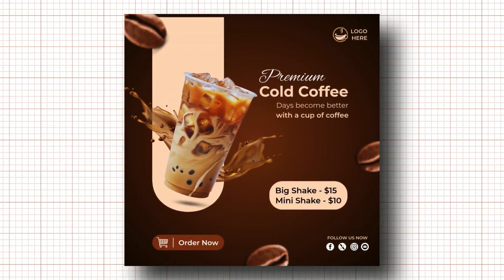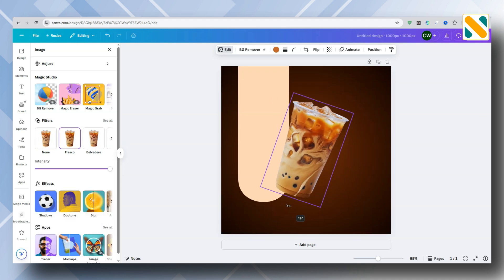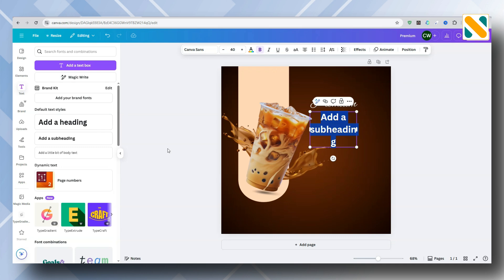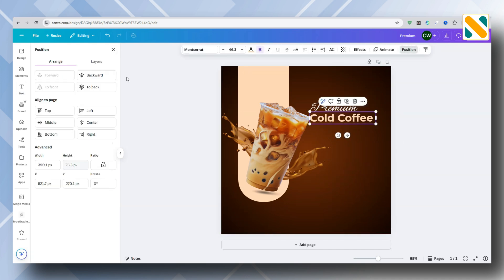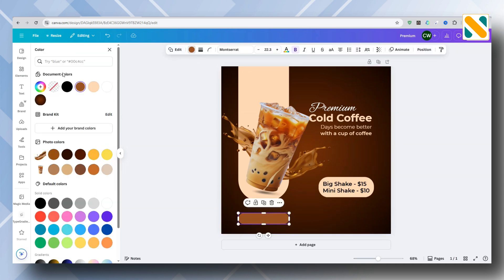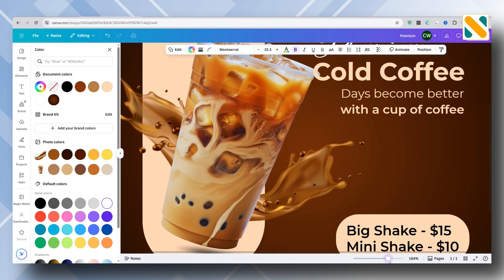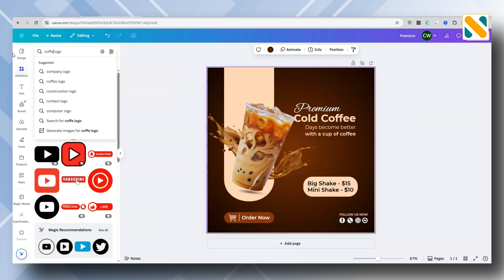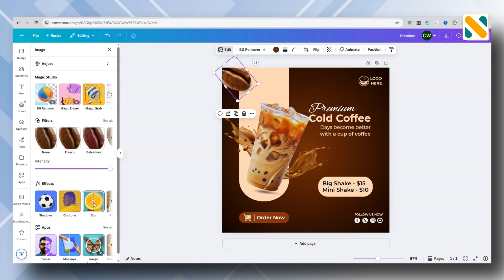Coffee Advertising Poster Design in Canva (Inspired Video- Photoshop Re-creation)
Welcome to Create with Nill! On this channel, I share valuable insights and tutorials on graphic design, AI design, website development, and making money online.